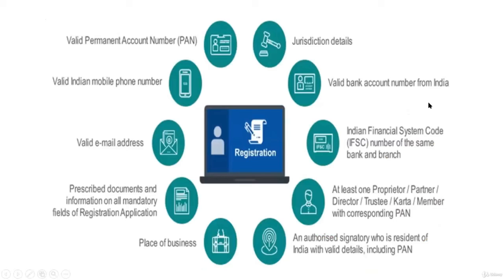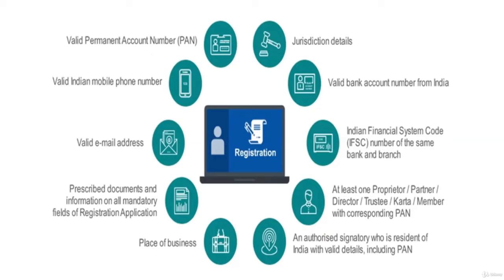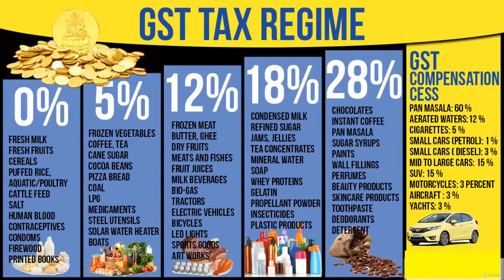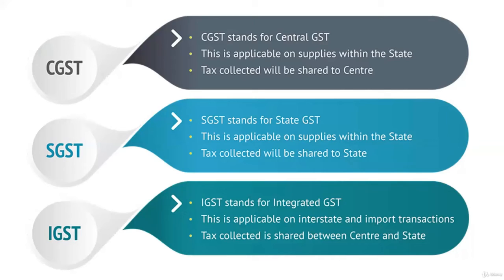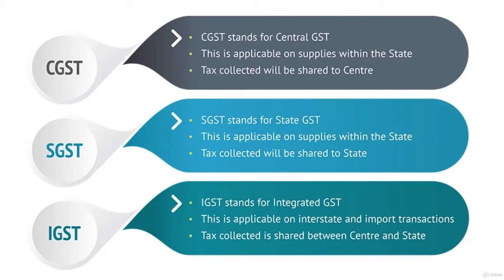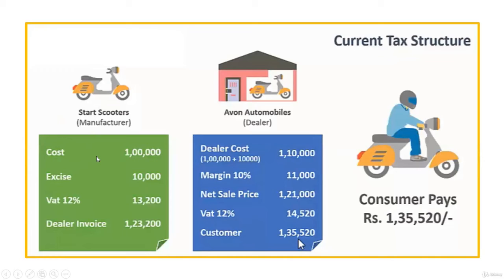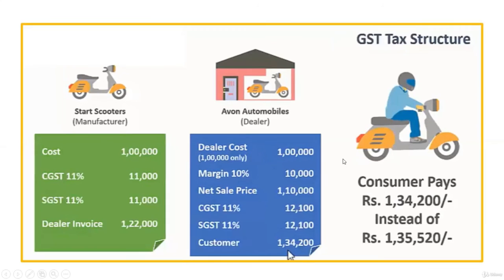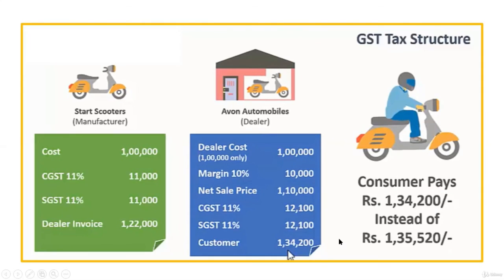1 Overview of GST